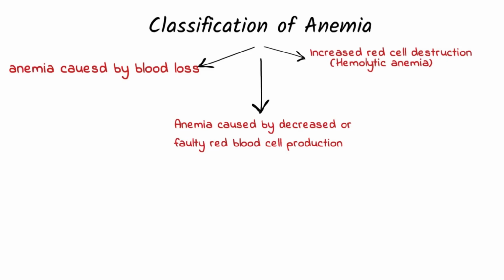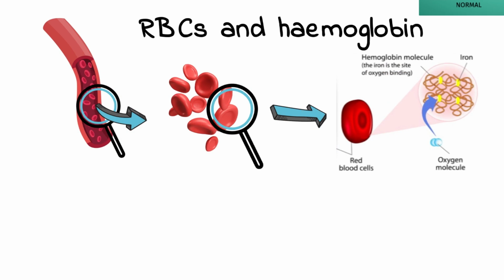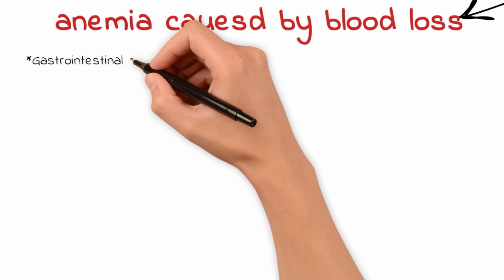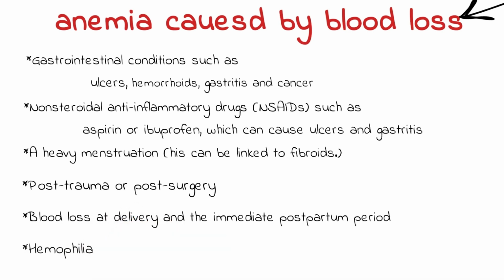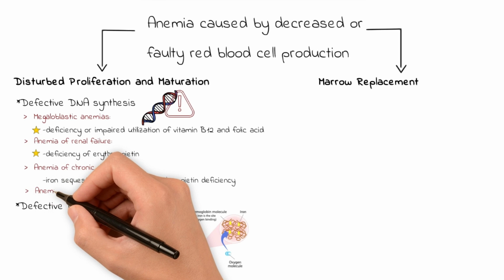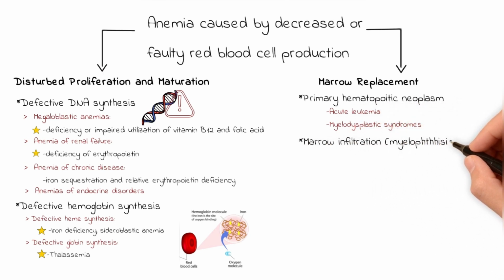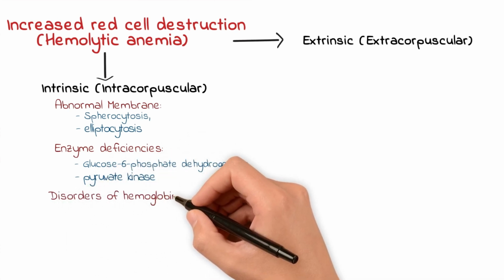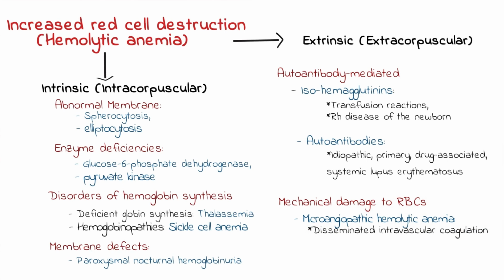Anemia and its classification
Anemia, anemia  classification, types of anemia, causes of anemia, etiological classification of anemia

This video on anemia and its classification offers a comprehensive overview of this common blood disorder. It begins with an explanation of anemia, detailing how it occurs when the blood lacks sufficient healthy red blood cells or hemoglobin to carry adequate oxygen to tissues. The video then delves into the various types of anemia, categorising them based on their underlying causes.